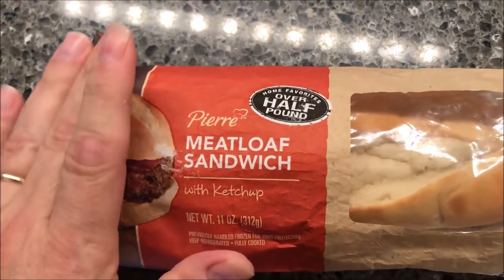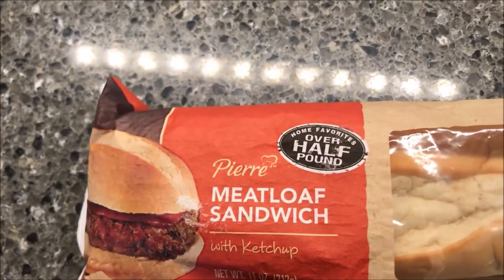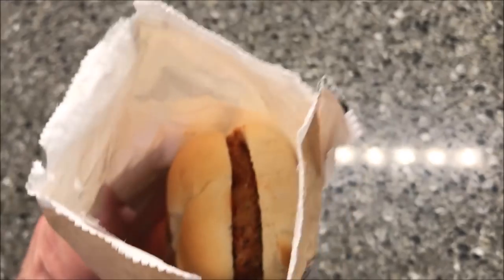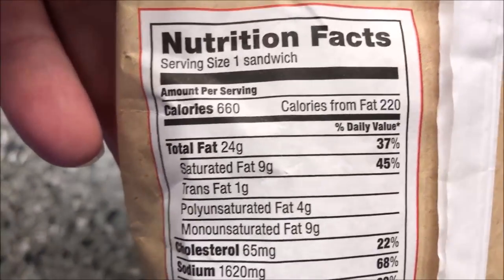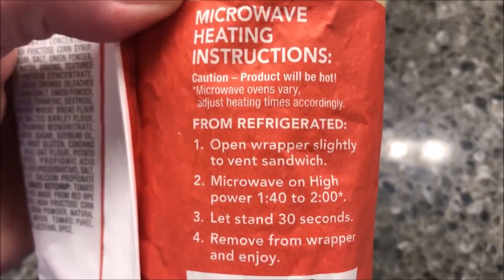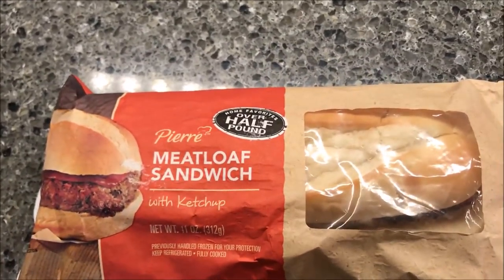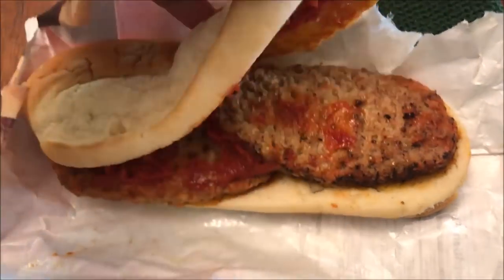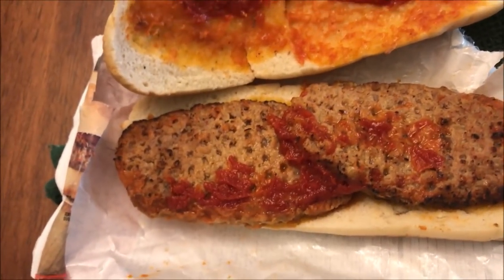Pierre: Meatloaf Sandwich with Ketchup Review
This is a taste test/review of the Pierre Meatloaf Sandwich with Ketchup. It was $2.98 at Walmart. 1 sandwich = 660 calories